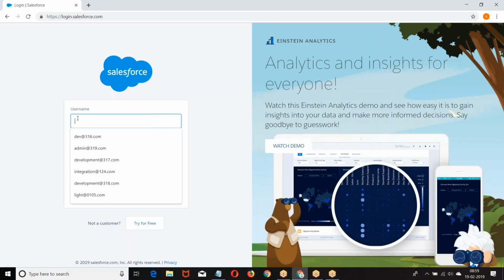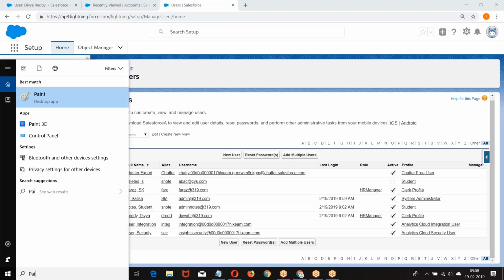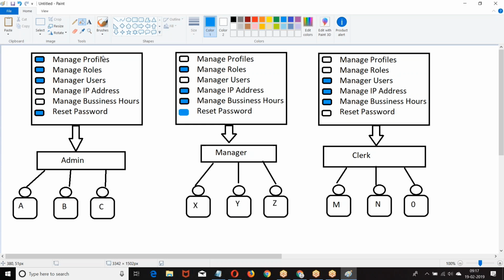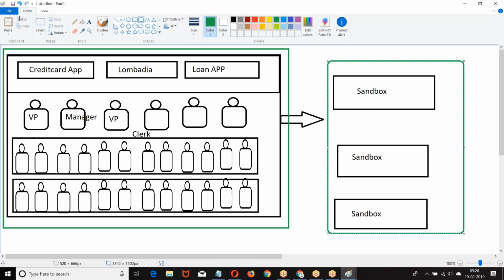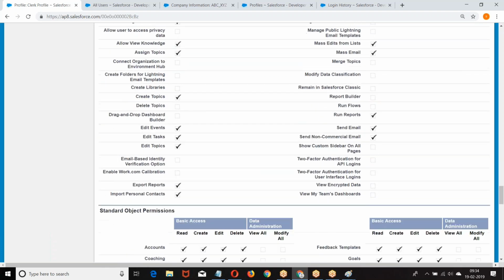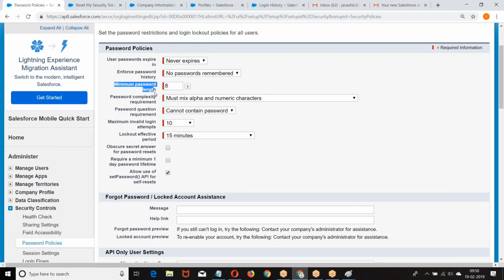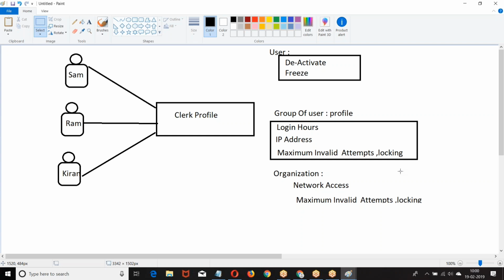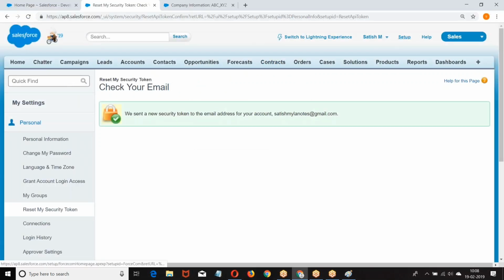Salesforce User Login Issue- salesforce admin tutorial for beginners salesforce administrator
Lec - 16  Salesforce  User Login Issue
salesforce admin tutorial for beginners
salesforce admin
salesforce administrator

To Join Offline Classes Visit:
Comment Please